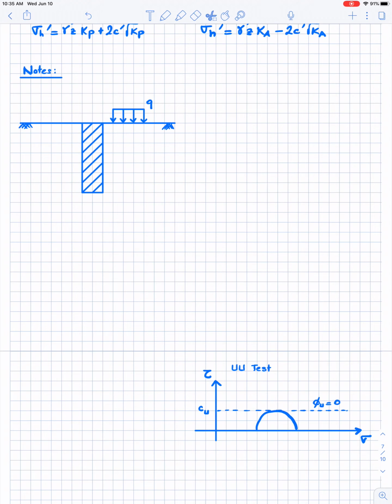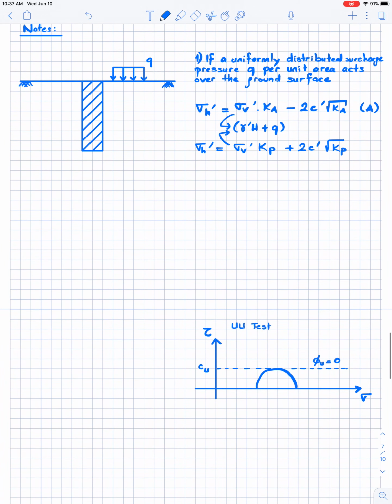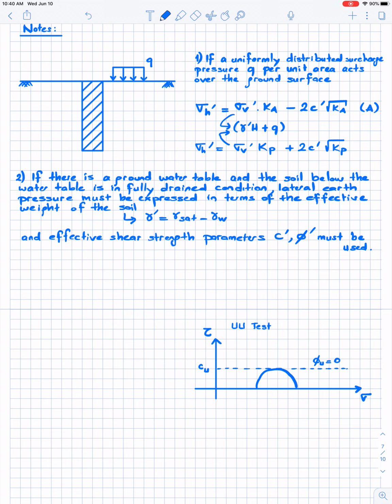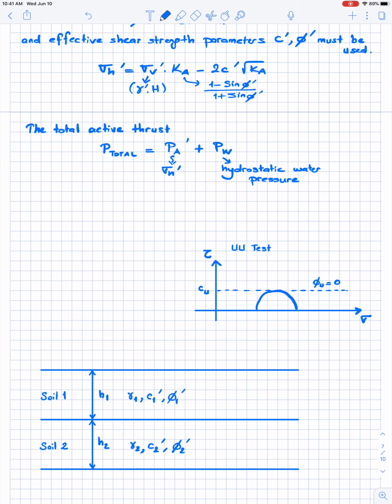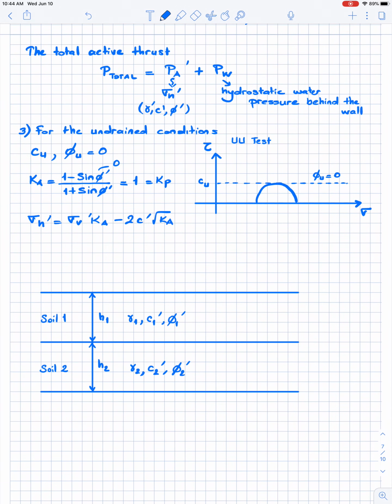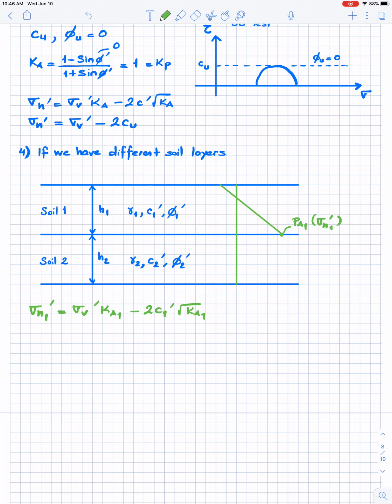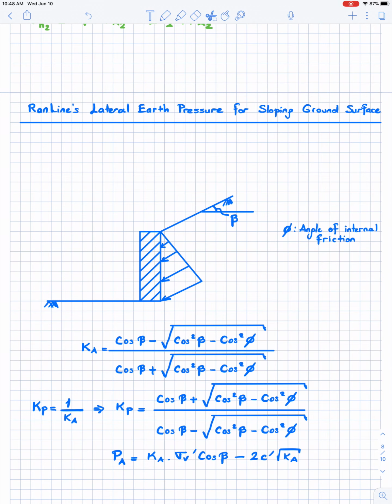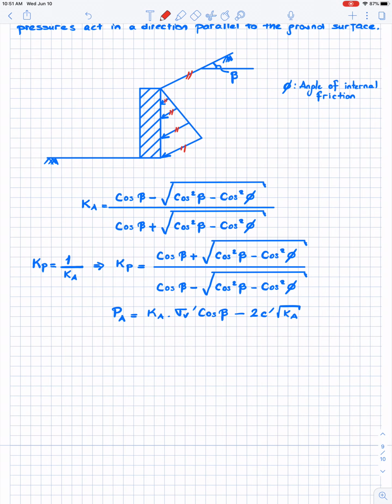Lateral Earth Pressure - 1 (04.01.2021)